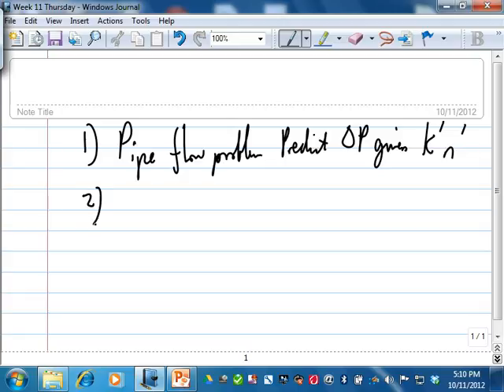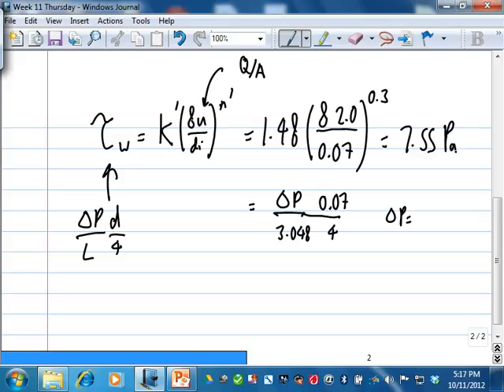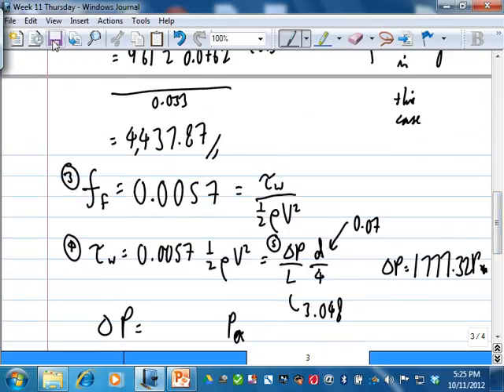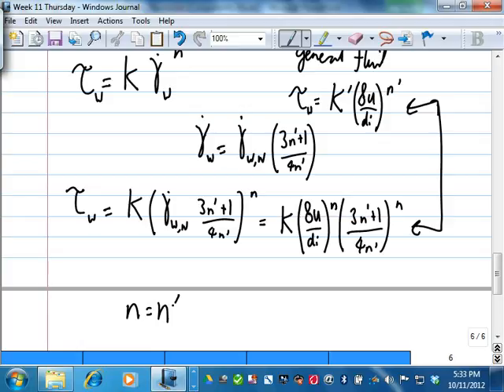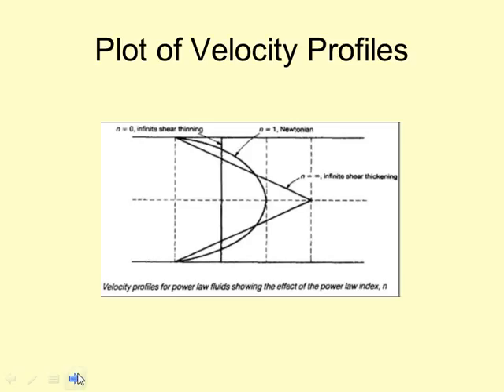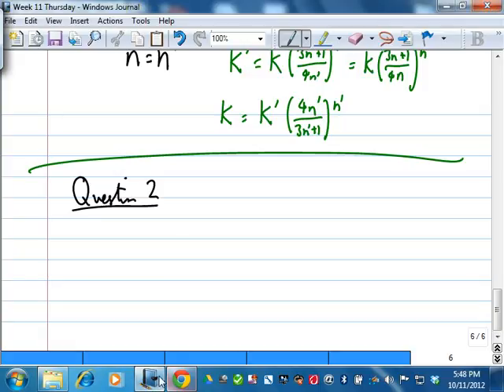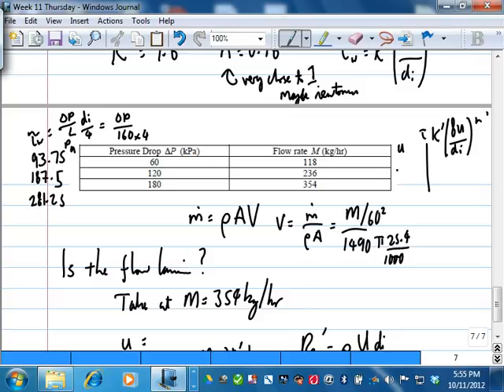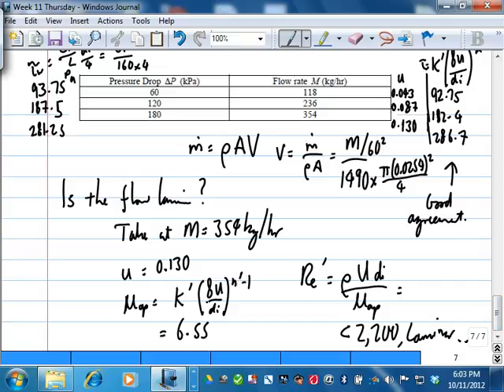Week 11 Thursday